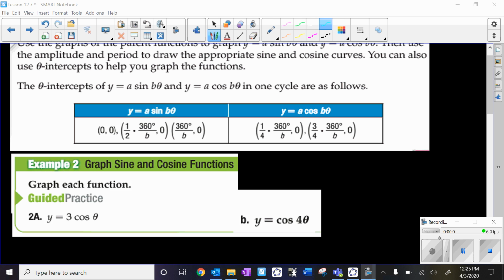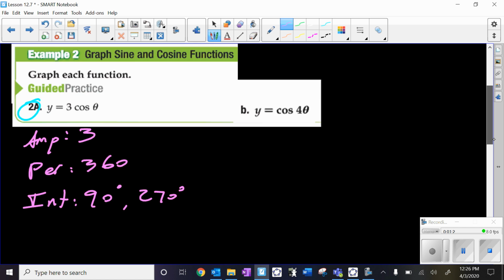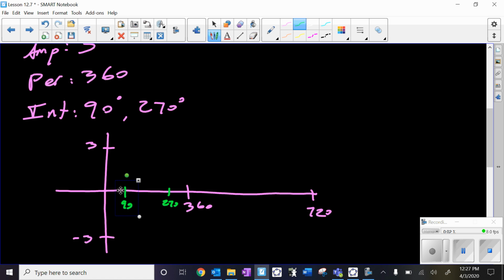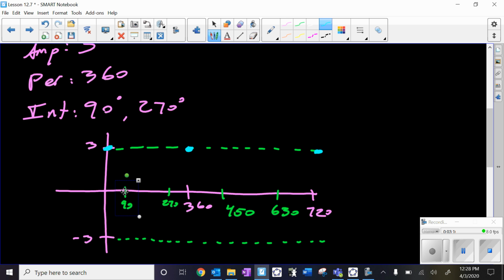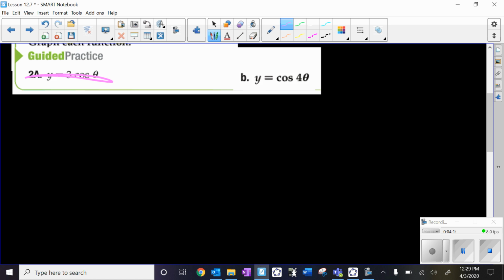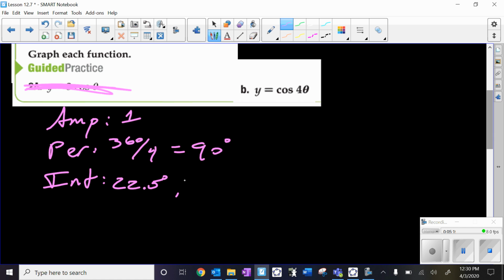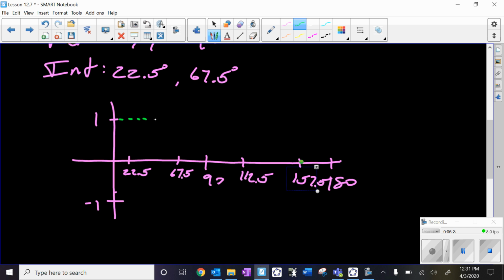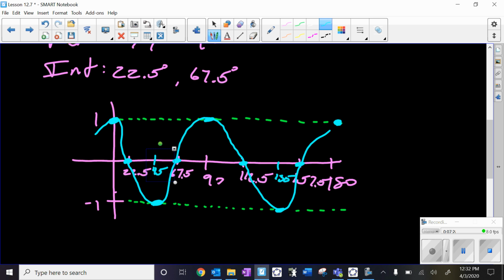Chapter 12 Lesson 7 Example 2 Graphing Cosine functions